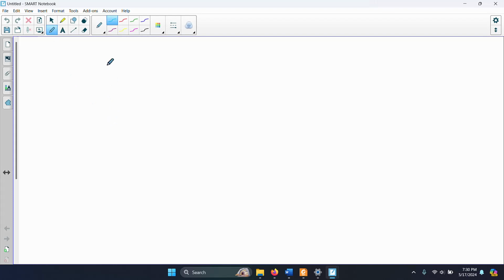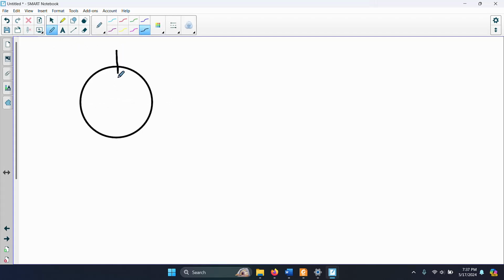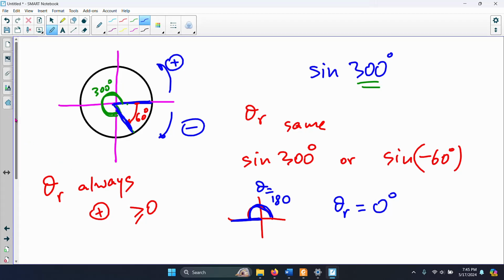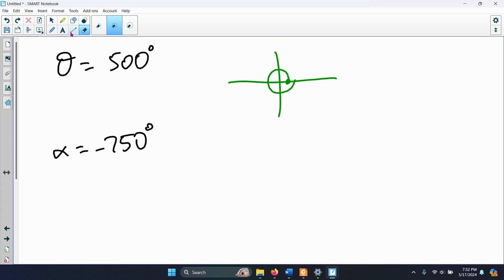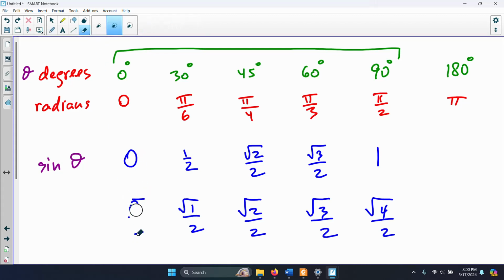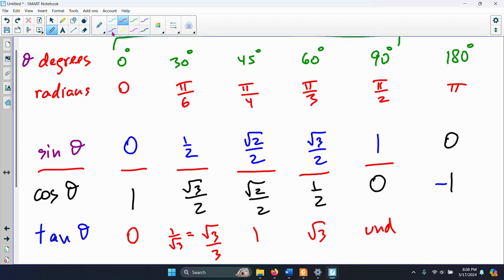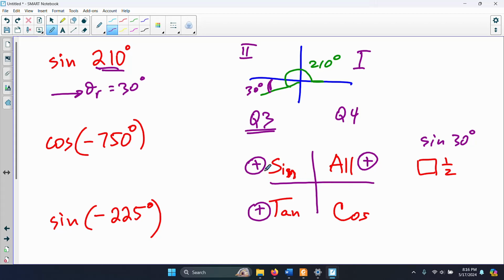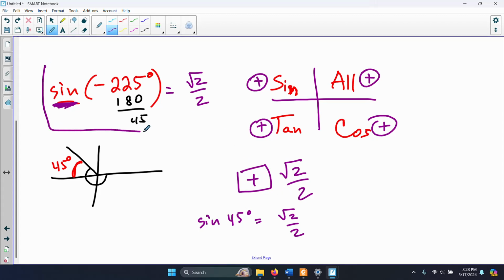Precalc -- Very Basic Intro to Trig